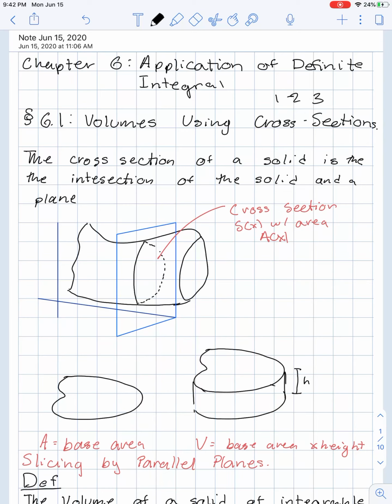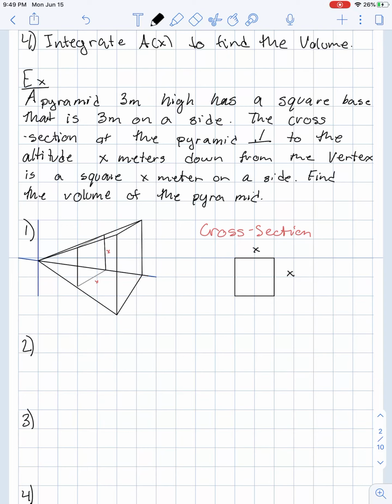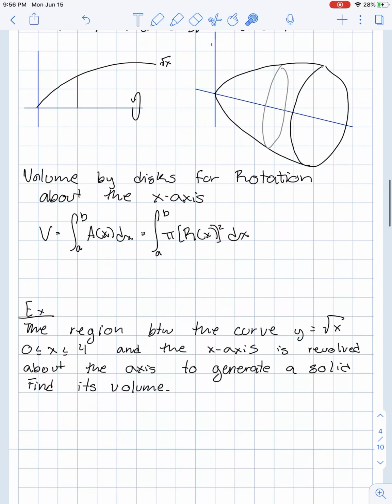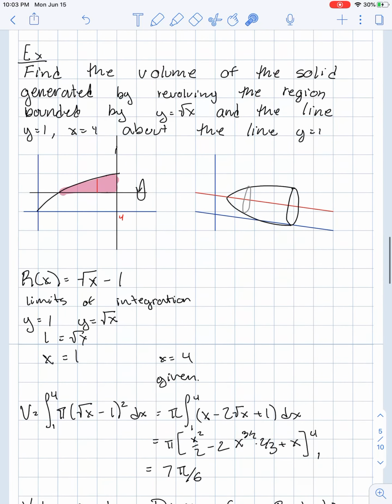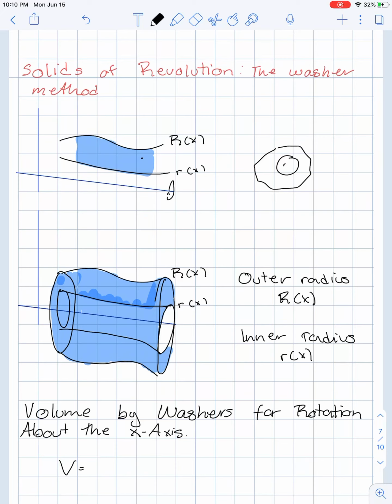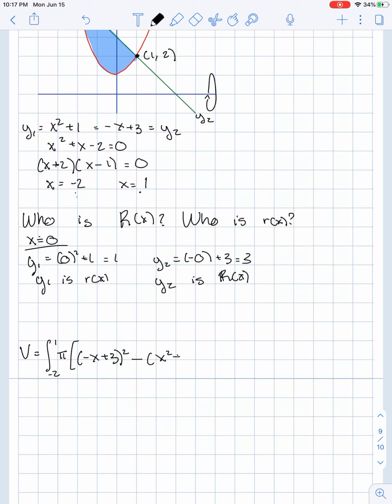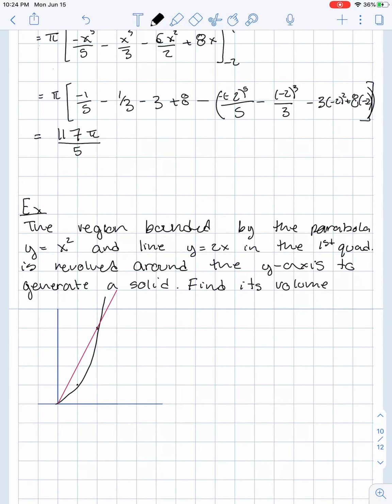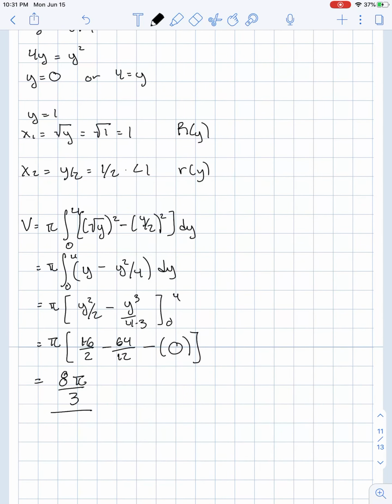6.1:Volumes Using Cross-Sections